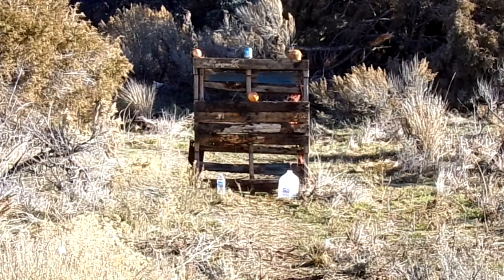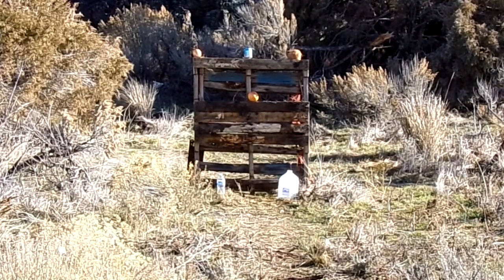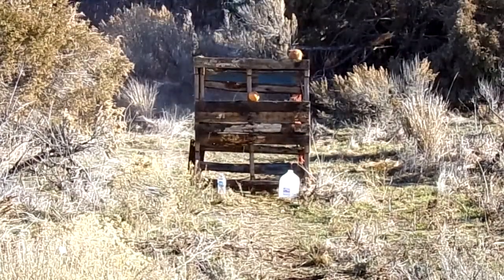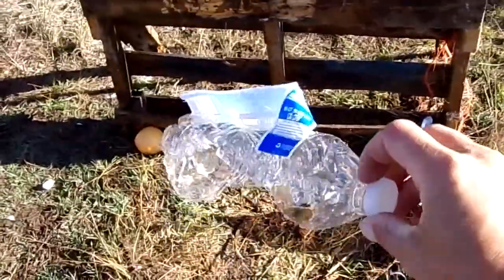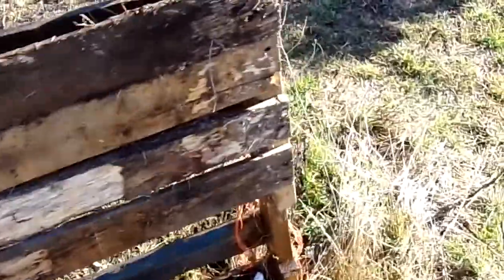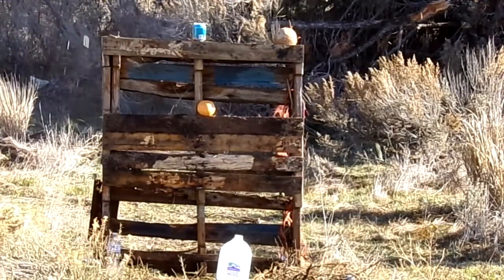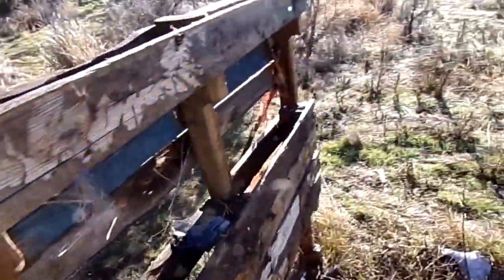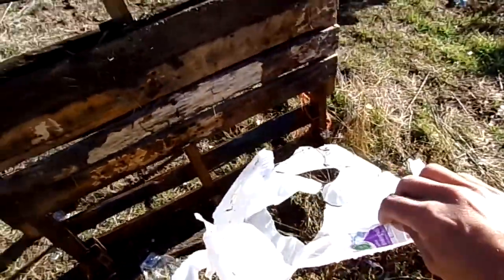Frangible VS Random Stuff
Lets see how our frangibles compare to a varmint soft point!